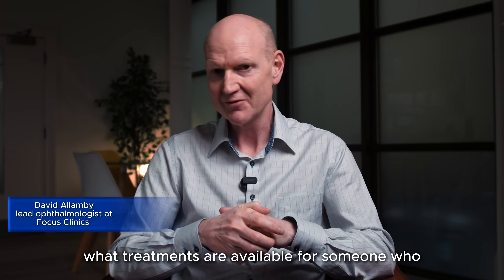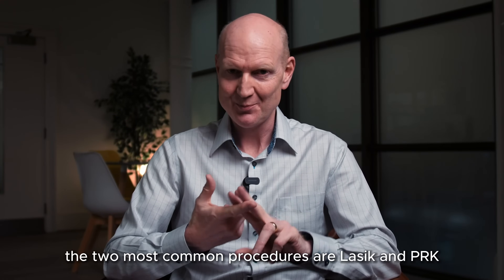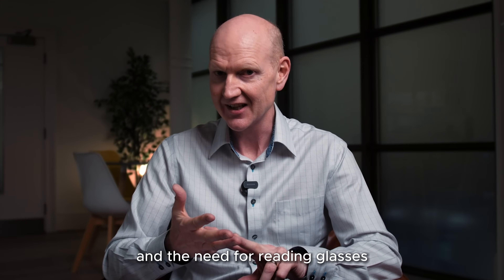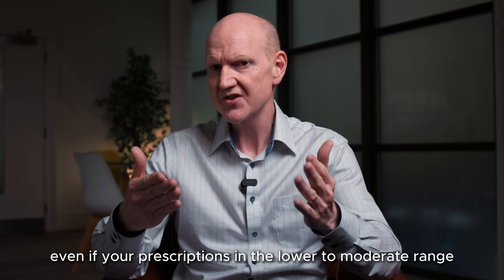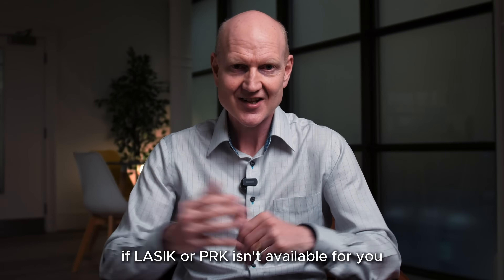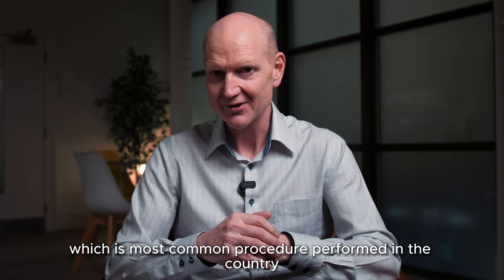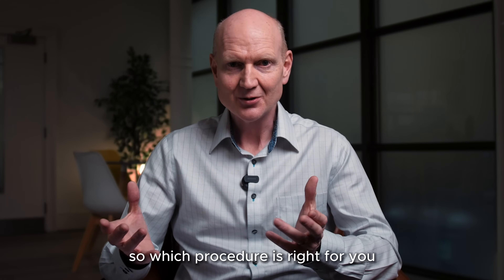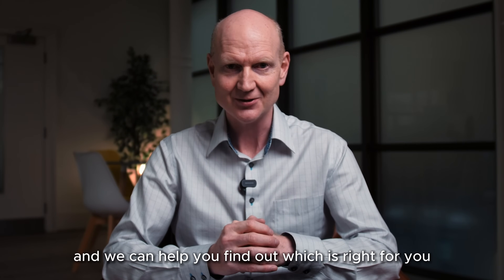Which Laser Eye Surgery Is The Best? DOCTOR EXPLAINS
Hi everyone! I'm Dr. David Allamby from Focus Clinics, and in this video, I'll explain all the different types of vision correction surgeries. If you're thinking about improving your vision, this video will help you understand your options.

What We'll Cover in this series:

LASIK Surgery: How LASIK can improve your vision by reshaping your cornea.
PRK Surgery: What PRK is and how it differs from LASIK.
LASEK Surgery: An alternative to LASIK and how it works.
SMILE Surgery: A newer, less invasive procedure.
Implantable Contact Lenses (ICL): A permanent option for vision correction.
Refractive Lens Exchange (RLE): For those with severe vision problems.
Cataract Surgery: How it removes cataracts and improves vision.
Why Watch?

Easy-to-understand Info: I'll break down each surgery in simple terms.
Pros and Cons: Learn the benefits and drawbacks of each type.
Recovery Time: What to expect after surgery.
Cost: A basic comparison of the costs.
Success Rates: How effective each surgery is.
If you’re tired of glasses and contacts, this video will help you choose the best vision correction surgery for you.